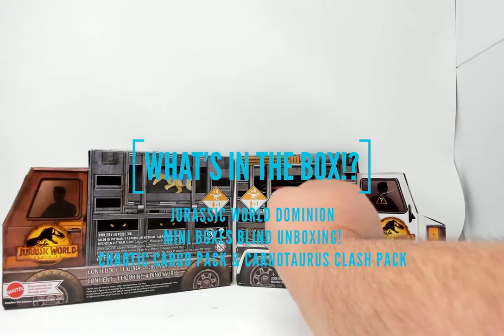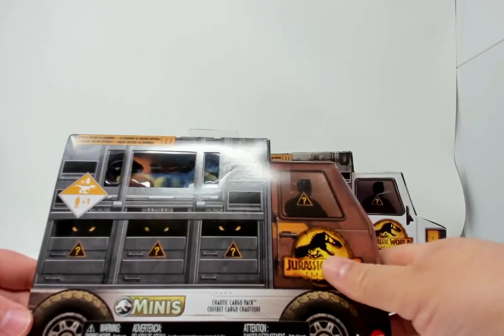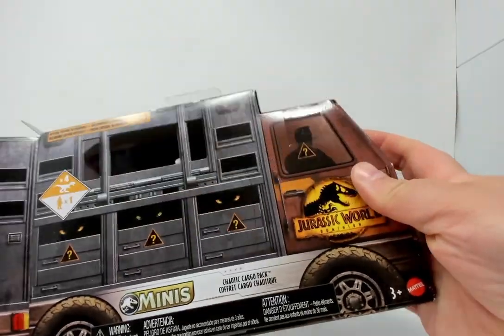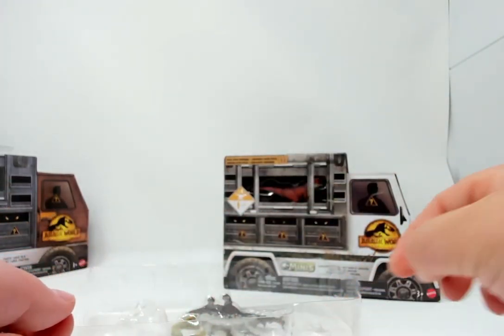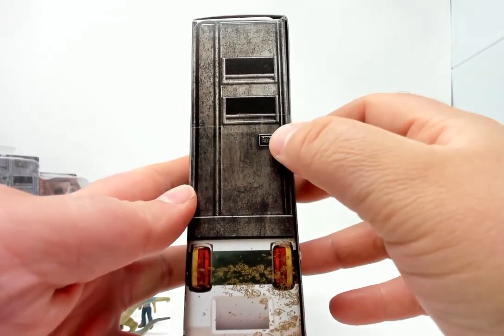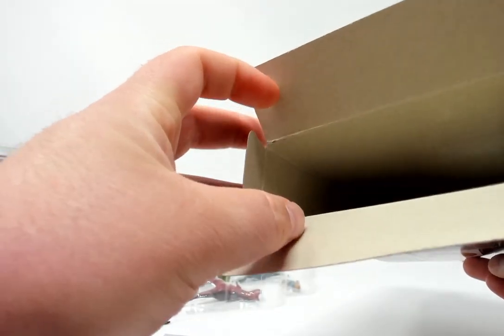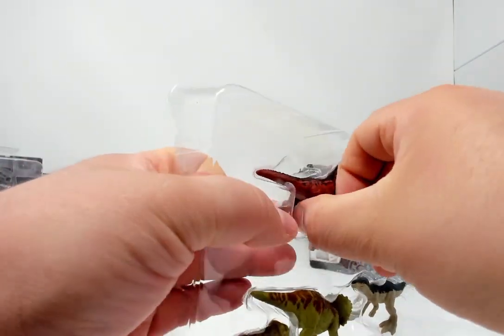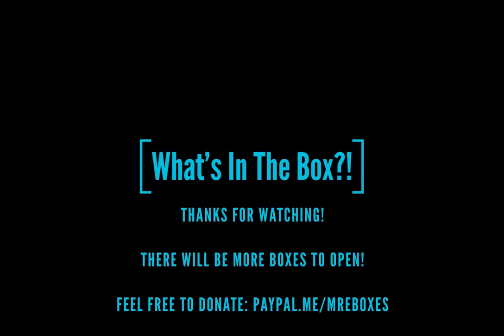JURASSIC WORLD DOMINION MINIS BLIND PACK UNBOXING! CHAOTIC CARGO & CARNOTAURUS CLASH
JURASSIC WORLD DOMINION MINIS BLIND PACK UNBOXING!

CHAOTIC CARGO PACK
CARNOTAURUS CLASH PACK

Come see what's in the box!

JURASSIC WORLD TOYS